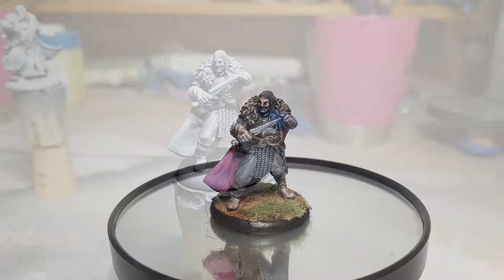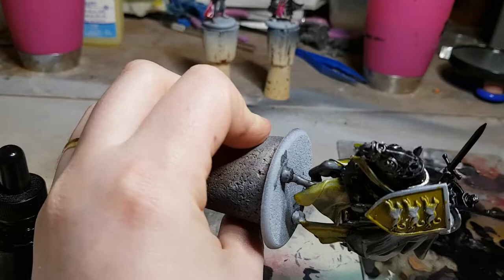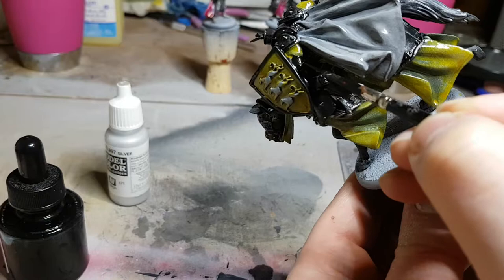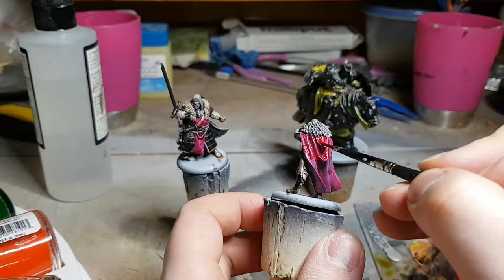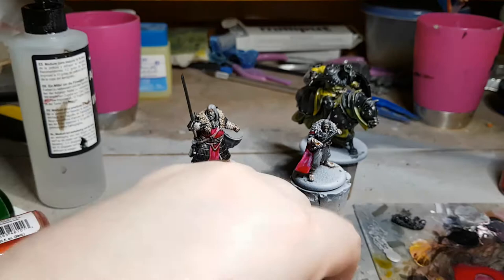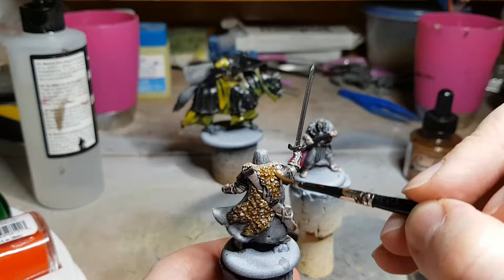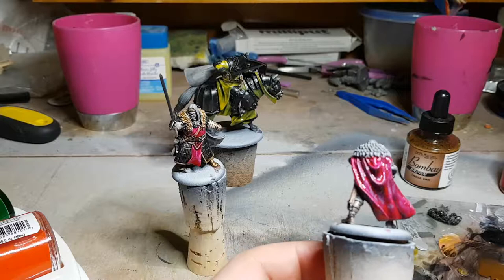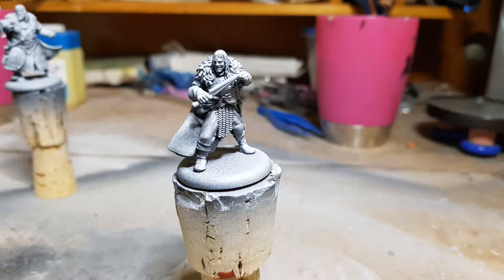Episode 6 Touching up our metal basecoat and coloured areas!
vvv Index below! vvv

Hello everyone!

Happy Canada Day!

Welcome back to this series of real-time miniature painting tutorial videos!

Today, we will be finishing the metallic undercoat on the Mountain that Rides, then touching up our red and brown areas!

As promised, here is the guide to where I talk during the episode:

00:06 Introduction
00:39 Continuing our metal base areas
01:45 Alternative option to this metallic base area
02:15 Be cautious, as metallic paints are quite good at staining
03:28 Plugging the Amazon links (below)
04:12 Be cautious around the shield and flat areas in general
05:09 Some appreciation for the ASOIAF Sculptors and their heraldry
06:02 Mixing some more red to thicken our red areas, and why
08:25 Recommending flow improver for layering ink, and working with it after it is applied
09:25 Talking about our Zenithal Highlight
09:50 Grabbing brown and yellow to mix up our brown areas a bit
10:40 Use the reference book for the ASOIAF game!
11:40 Talking about breaking up shapes with colour
13:30 Working with Ramsay's red again
15:48 Use your feeling of what's right to get the colours right, and don't worry about restarting
17:01 Conclusion

If you would like to use the same materials I do, here are some Amazon.ca links to purchase them. This can help support the channel if you like, though I strongly recommend you use them only as suggestions and look elsewhere for the best price on those products for you! I strongly recommend checking a local art store for coupons before ordering most of this online!

Vallejo Medieval Colours Paint Set (For Cork Brown and Silver, plus a bunch)
Vallejo Airbrush Flow Improver
Dr PH Martins India Ink set 1

If you have any suggestions or requests for the channel, throw them down there as well so I can see them!

Jingle - Good Truck Truck, Demo Track by Mme Jacques of all Games

Miniatures : Cool Mini or Not - A Song of Ice And Fire Miniatures Game, Kickstarted a few years ago